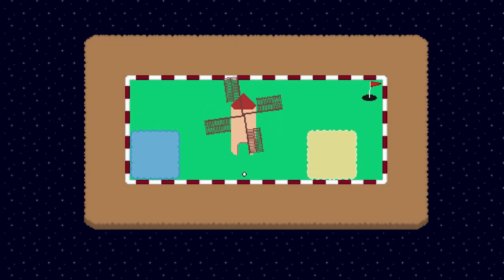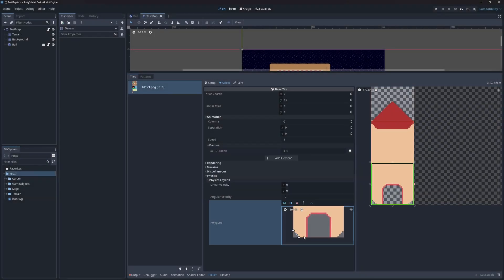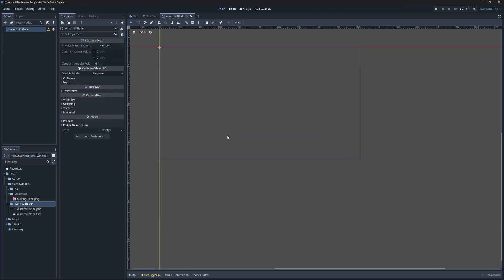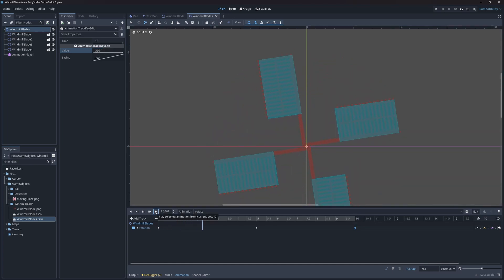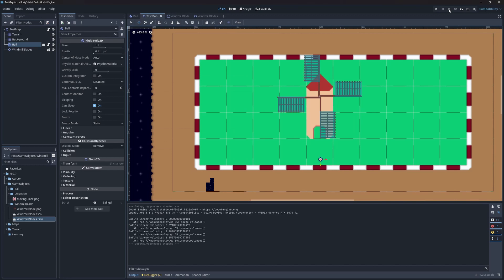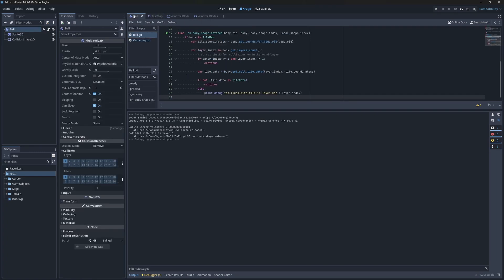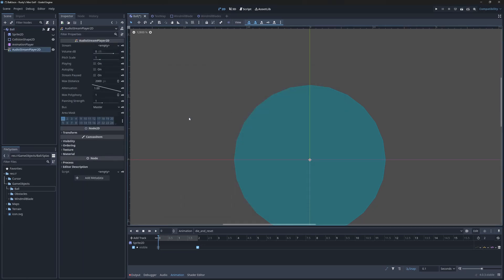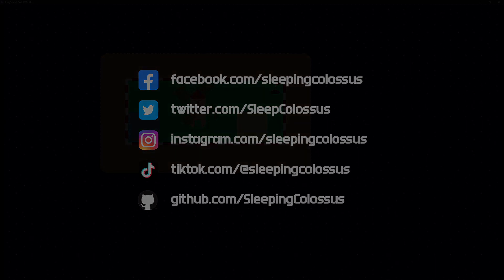Making Things Work | Godot Mini-Golf Pt 4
In this episode we add functionality to the windmill, sand and water blocks